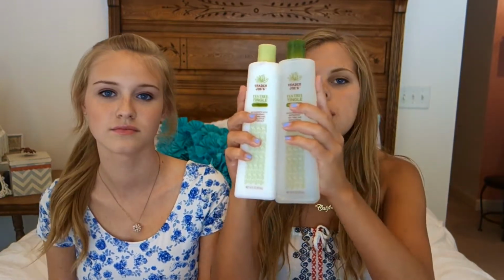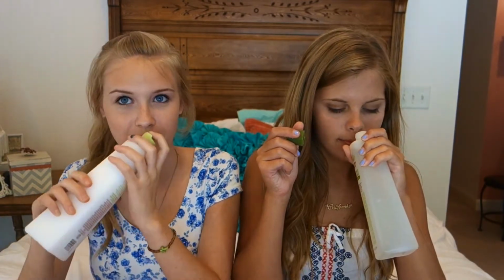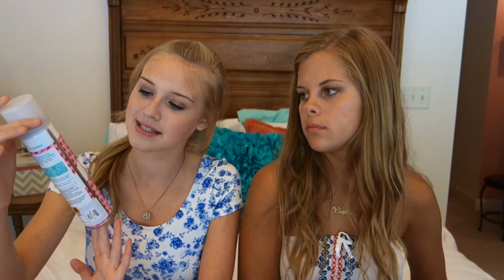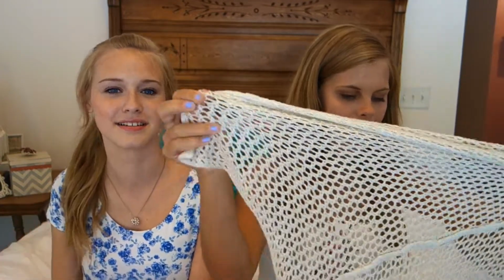August Favorites 2014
WE MADE AN INSTAGRAM!! Follow us at @izandkat27 and maybe we'll direct message you ;-) Also it'd mean a lot if you followed our twitter and personal instagrams!
Isabelle's IG- @isabelle_englund
Katie's IG- @ktdrama27